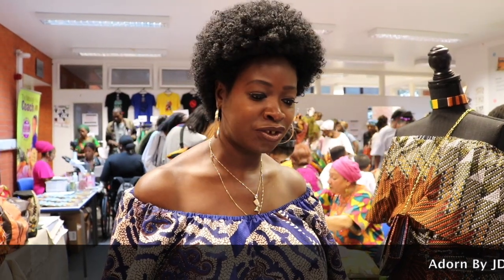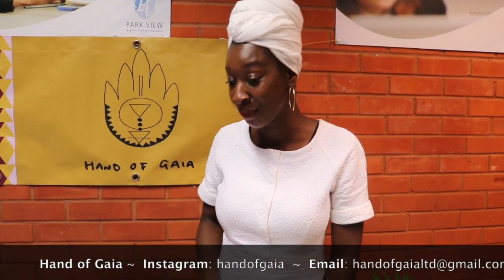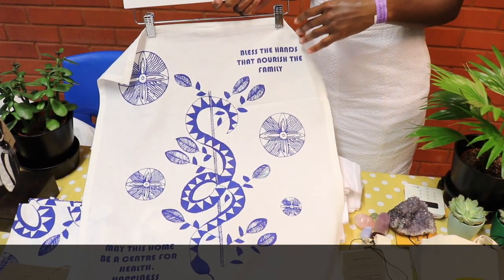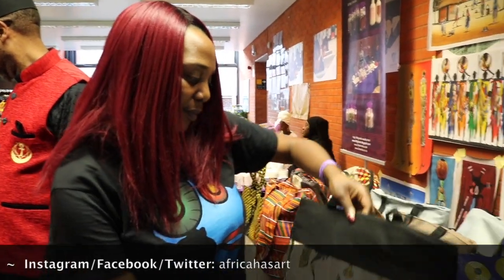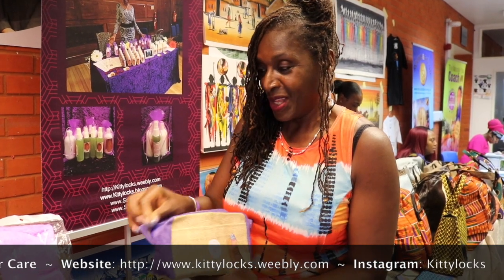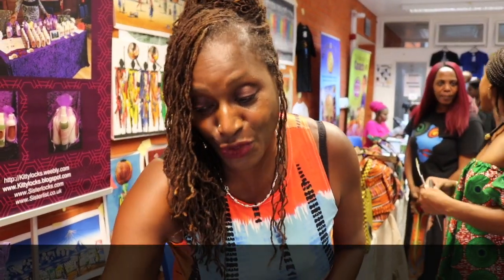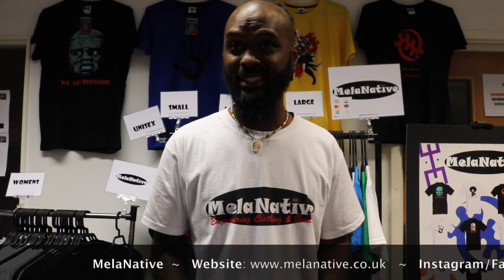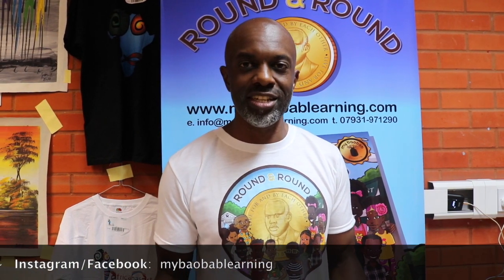Black Market & Film Festivial September 2018 Part 1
Video testimonials from vendors from the 14th Black Market & Film Festival event organised by Black History Studies on Saturday 1st September 2018.